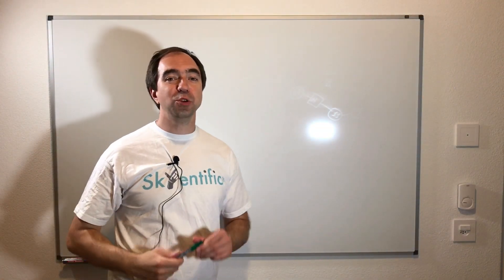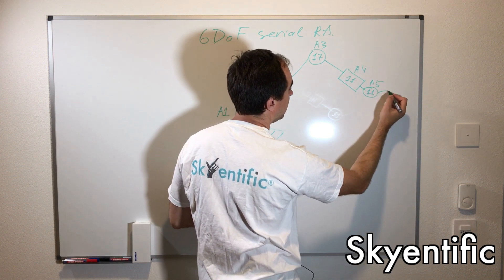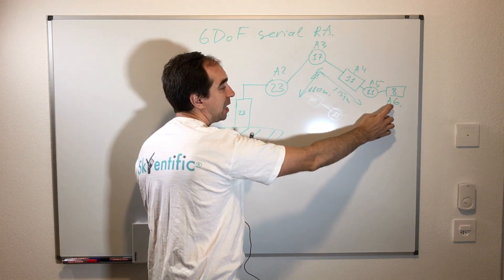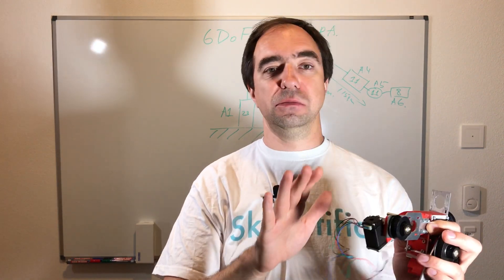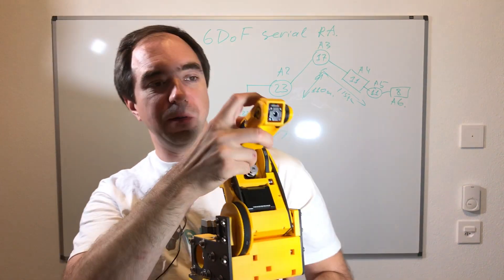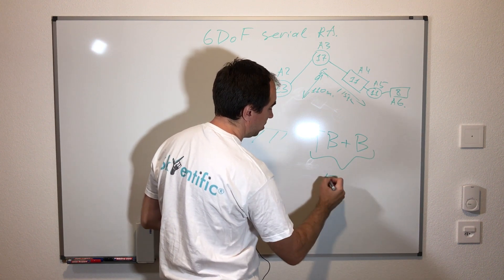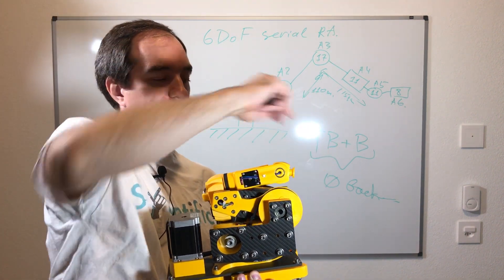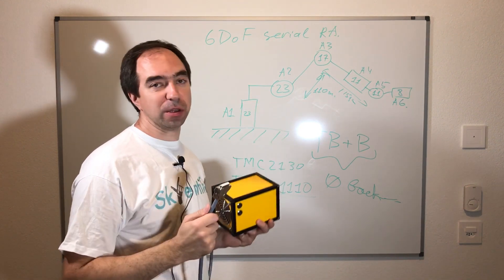Small affordable 6DoF 3D printed robotic arm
I've finally built a robot arm! it has 6 degrees of freedom and 6 stepper motors. It is constructed using 3d printed parts and carbon fibre parts. Trinamic stepper drivers make the robot silent.

All the files necessary for the build of this robot is on GitHub.

You can support me there. This will help me to make more robots like this one. If I get enough Patreons I will finish this project and make it open source.